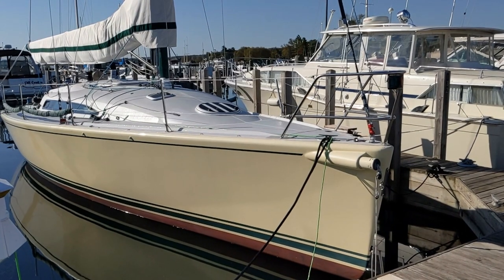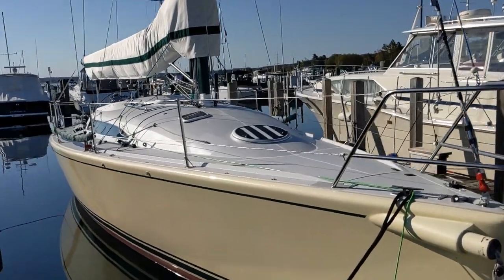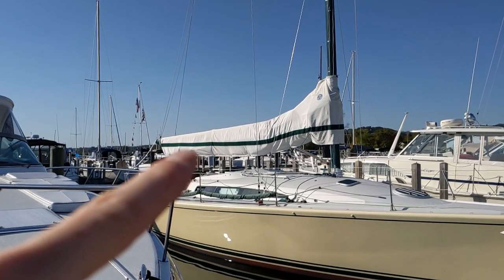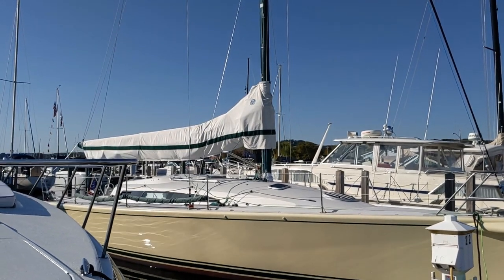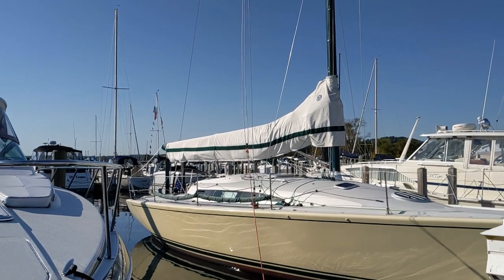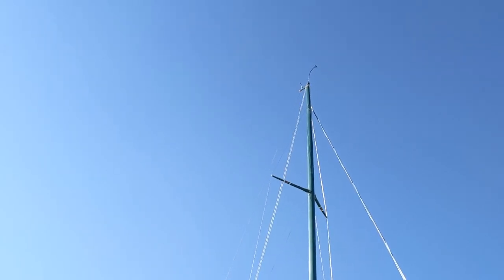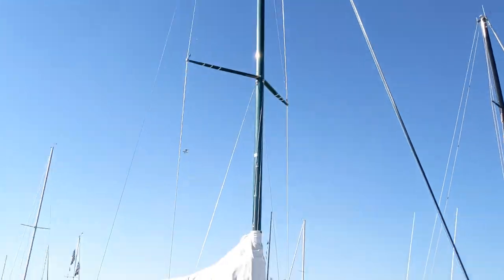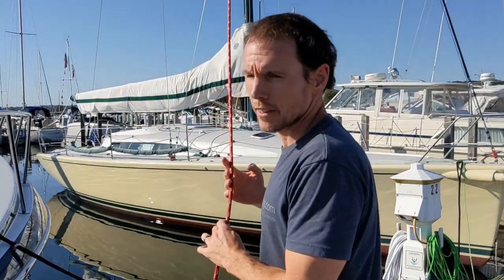Pulling Sailboats | Assistance Towing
This video describes where to connect towlines to a sailboat and how to pull a grounded sailboat by the main halyard to deeper water.

Here are two YouTube example I have found on the subject.